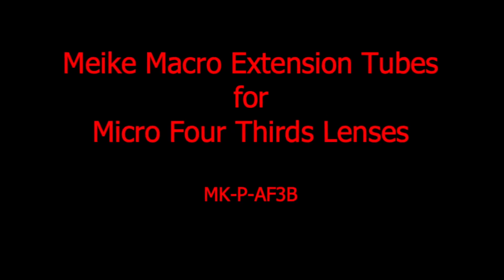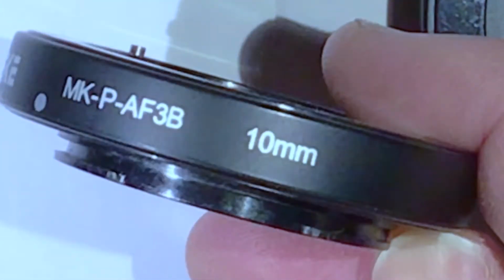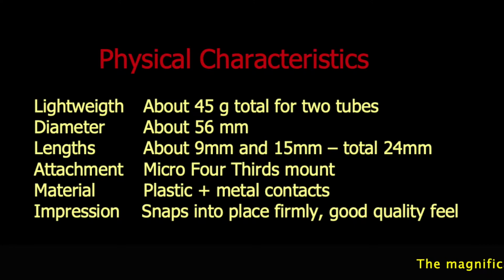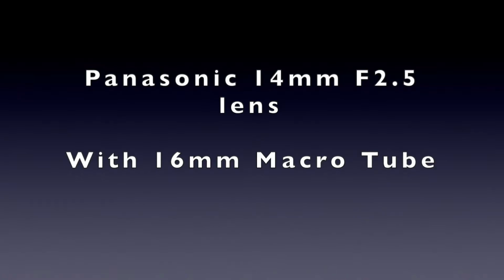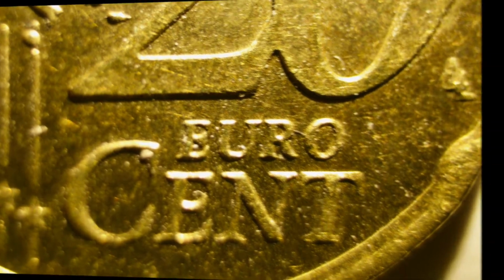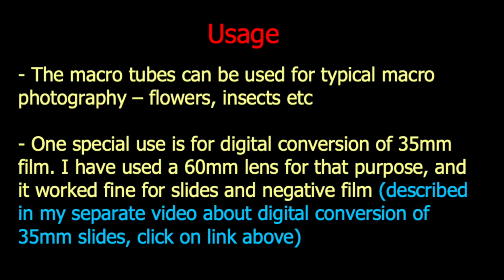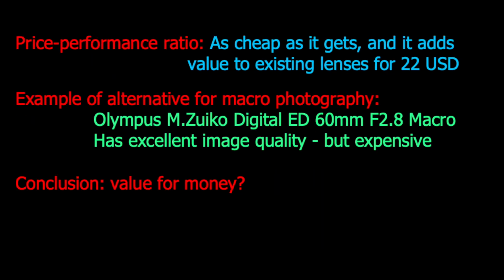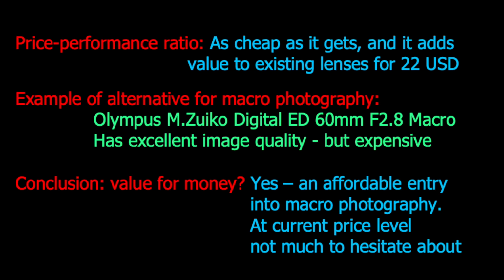Meike Macro Extension Tubes - Micro Four Thirds Review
Virtual Pathfinder video "Meike Macro Extension Tubes - Micro Four Thirds Review", produced 10 February 2021. This is a review of macro extension tubes, which is an affordable way to get into macro photography. There are many similar products from other producers, which probably have very similar performance, since the product has no real optical elements. The main function is to attach an extension centered and parallel to the optical axis of the camera lens.